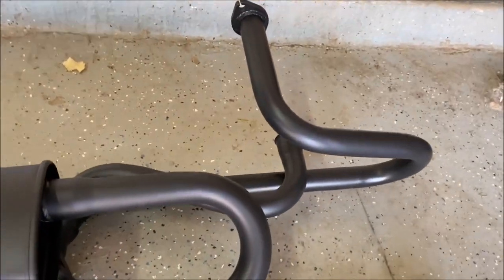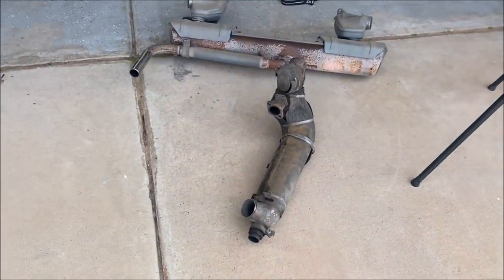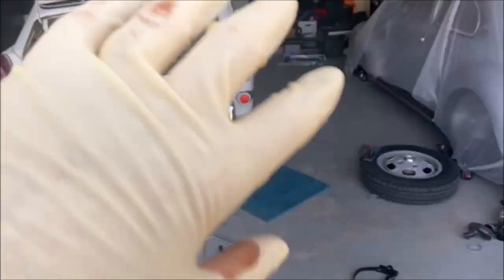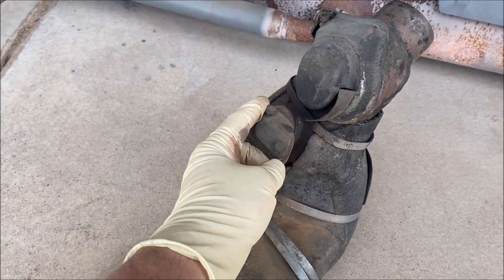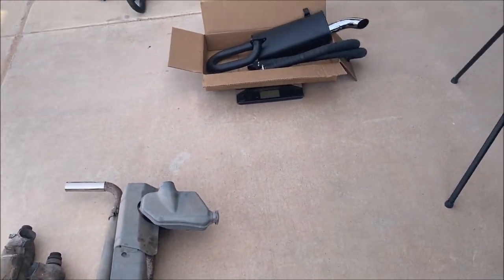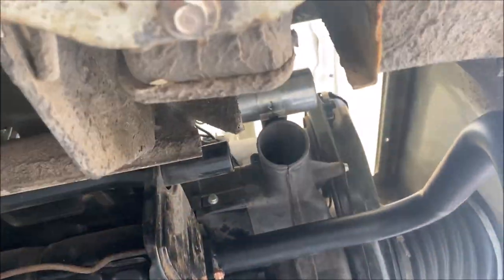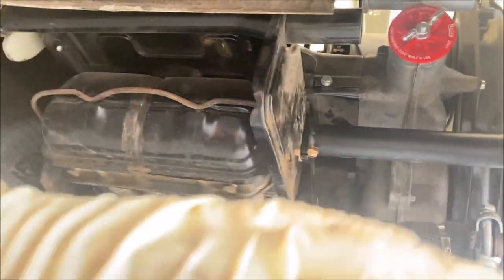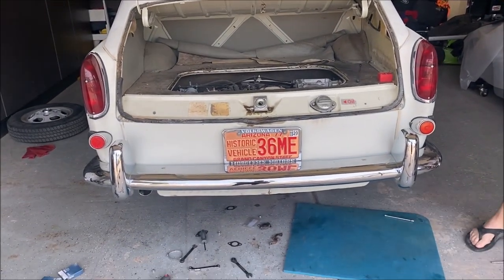Penelope Gets New Exhaust! Type 3 Vw Performance Exhaust From ISP West! Mileage Unknown EP78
This Mileage Unknown, I'm am wrenching away Penelope my 1966 Vw Fastback She Is getting a new performance exhaust system from ISP West! I am hoping that ISP West Type 3 performance exhaust system with a header J-tubes and over the top muffler helps open Penelope up a bit and ultimately puts less strain on the engine letter her breath a bit better and run a bit cooler!

Some of you have shown interest in my VW 4 speed shift pattern hat and Travis and I have started making some! We'll be adding new hats with different colors and styles and patches! Right now the only place we have them up for sale is on my eBay page so follow along and and pick yourself up an awesome hat!

If you're looking for the exact exhaust system I purchased this is the link!

If your a VW nut/car nut like me and love getting lost on Youtube here's some channels to checkout! If I missed any let me know so I can add to the list!

volkswagen type 3 vwlife vw type 3  vw type 3 fastback type 3 vw engine  type 3 vw fastback